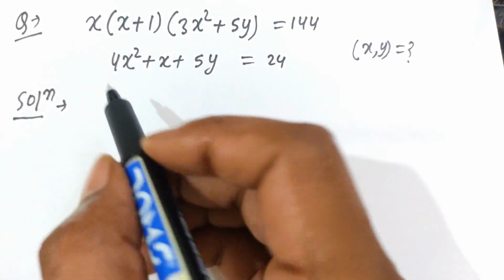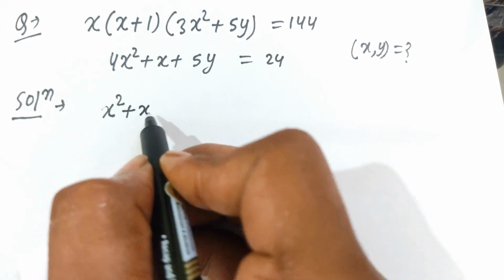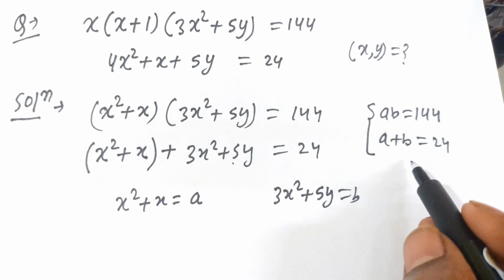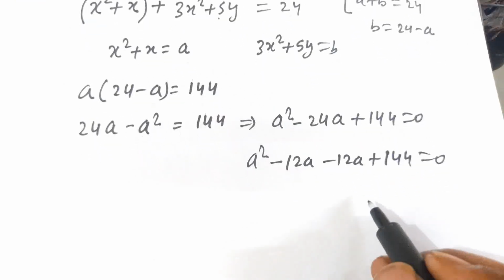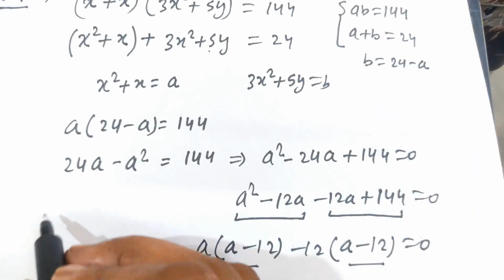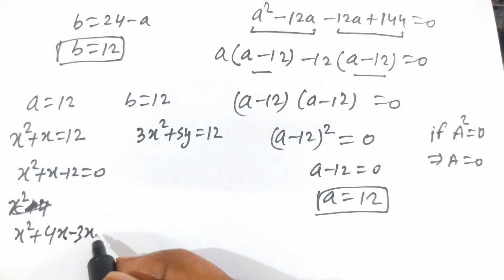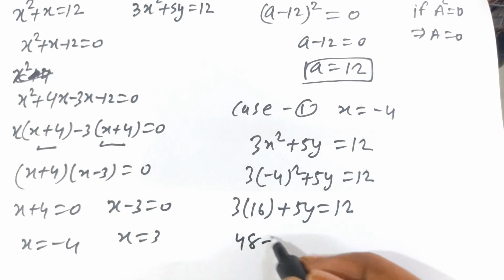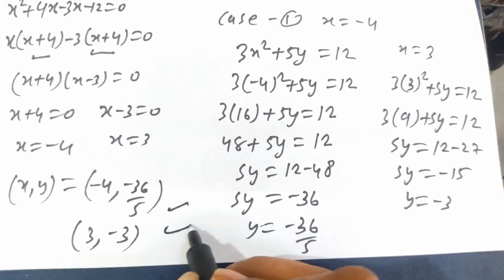How to solve system of equations | New method for you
In this video has solved a problem of algebra, do you know the trick of this question?